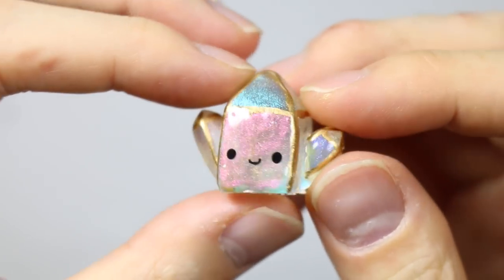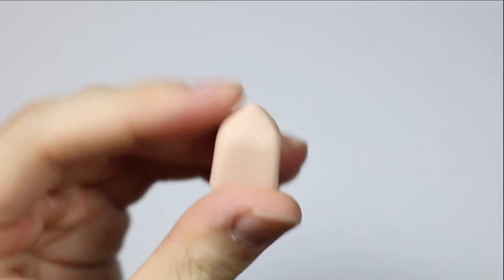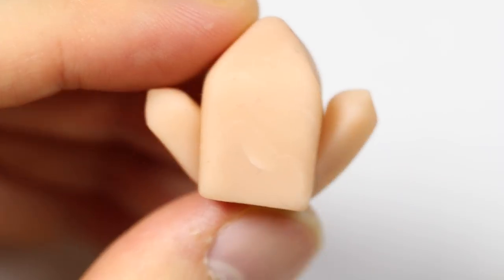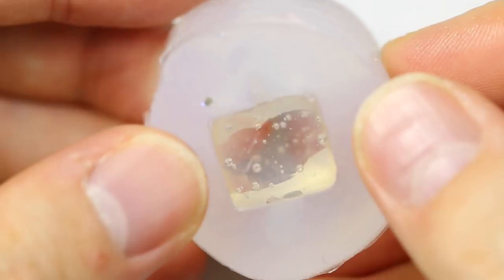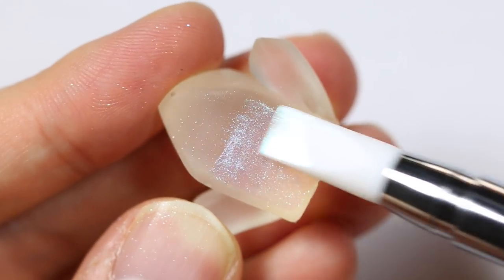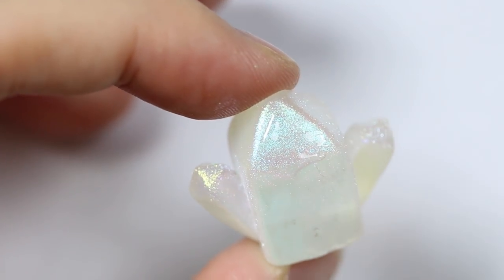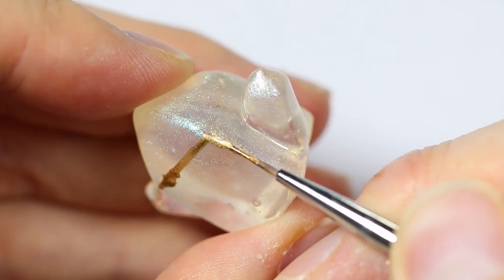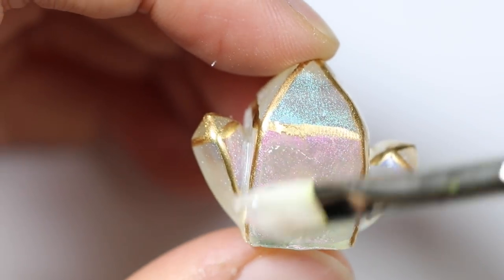How to DIY kawaii/cute Shiny Crystal UV Resin Tutorial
Hey everyone! I have a how to diy/craft/make/sculpt this cute/kawaii little shiny pearly crystal gem stone out of Uv resin. I used a silicon tool and pearl ex powders to give it extra shininess.

Resin: a compound that is time curing into a hardened plastic material. I used UV resin, but you may also use 2 Part resin. Link to UV resin here:

The mold maker I used is called Sorta-CLEAR which I bought online. But at the craft hobby store, there should be many varieties of mold putty that should work as well! However, unless the mold is clear, you cannot use UV resin. But 2 part resin should work just well.